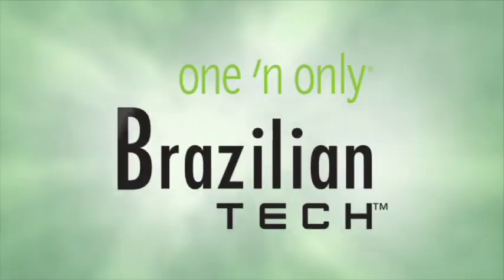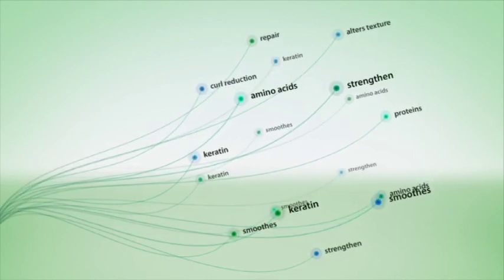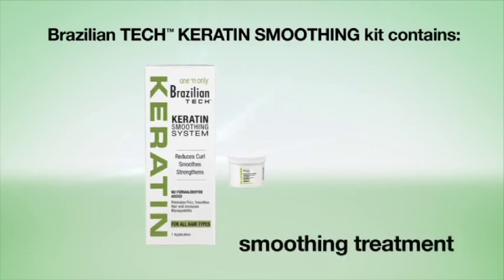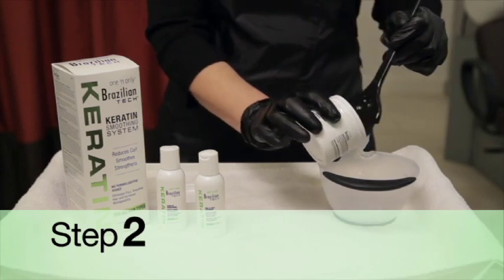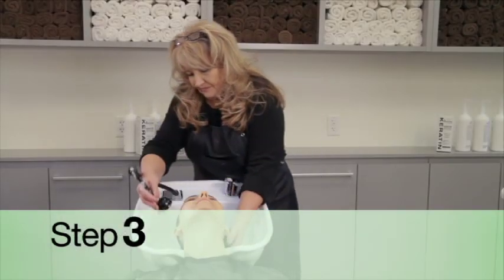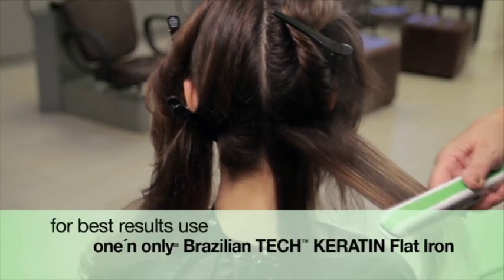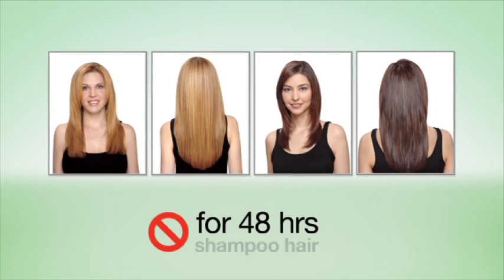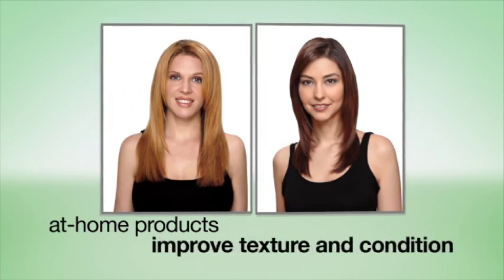One n' Only In Home Brazilian Keratin Formaldehyde Free: How to Video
One 'n Only® has developed a professional hair care line containing keratin that helps protect hair against structural damage; strengthens and repairs; enhances shine, smoothness and moisture; and improves texture and condition. This prescriptive hair care line is designed for
various hair types, textures and conditions.

Natural keratin bonds to the hair's surface penetrating the cuticle into the cortex. The Brazilian Tech Keratin system helps replenish the hair's natural keratin, which may be lost or damaged during the chemical/color process. Recommended for use after any chemical service, or for those who are exposed to the daily damage of heat-styling appliances, to keep hair smooth, shiny and nourished.